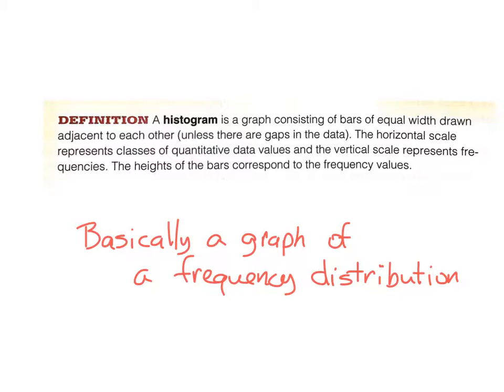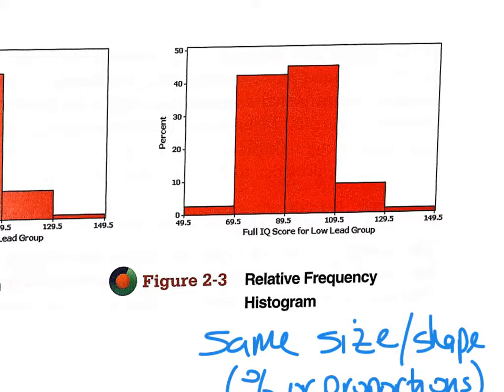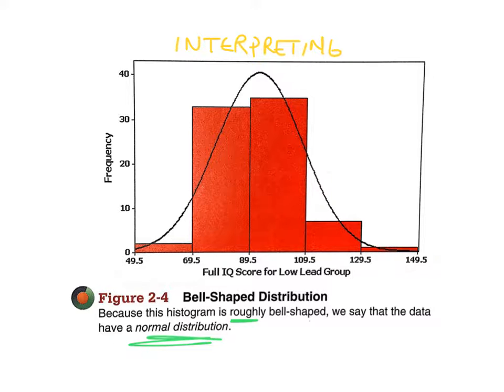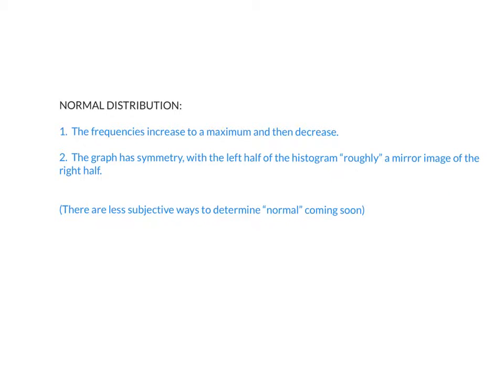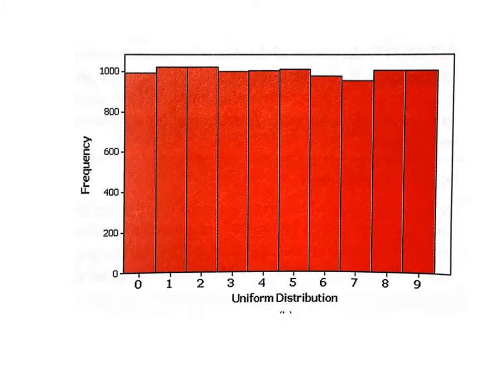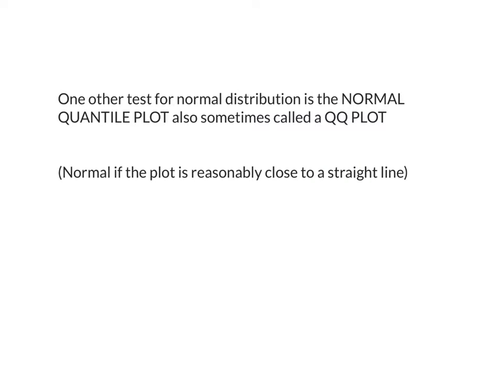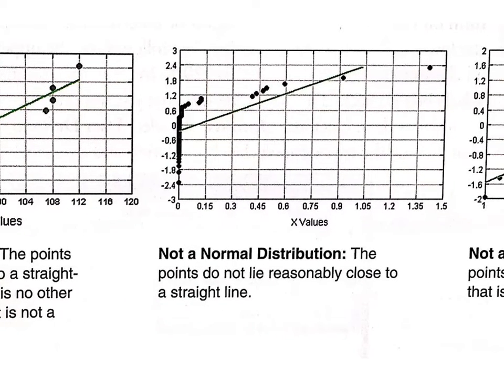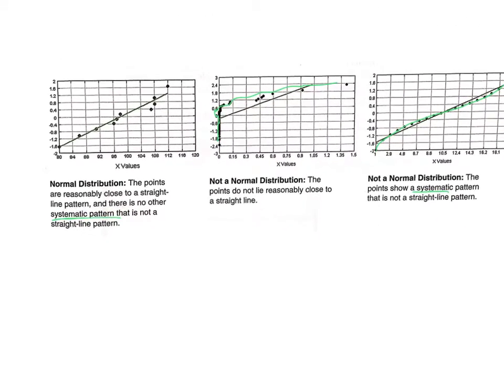Stats 2.3 mb